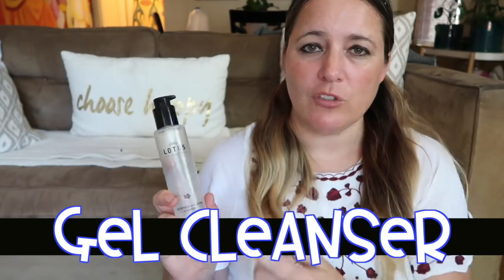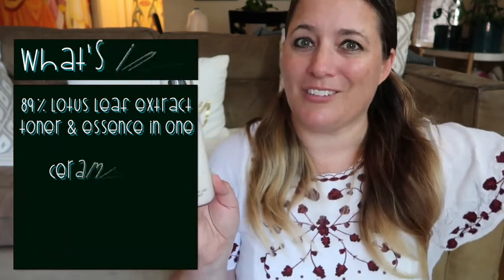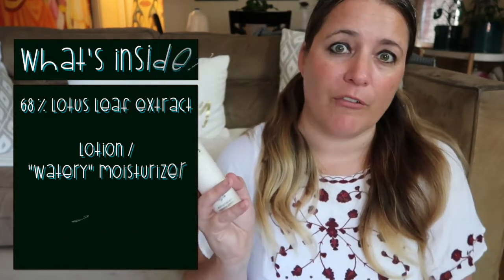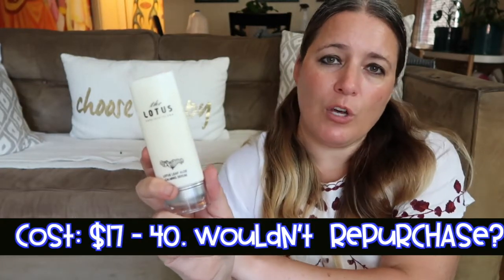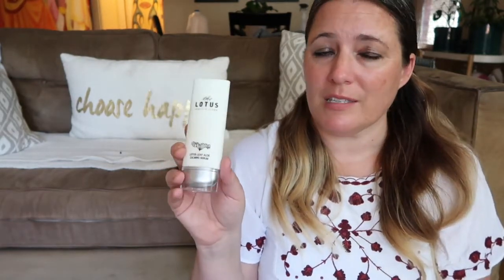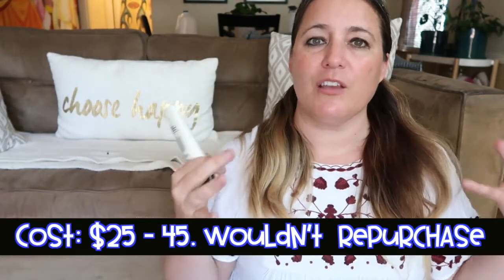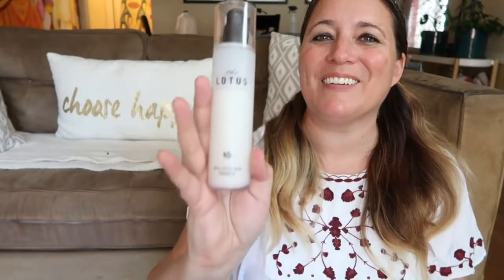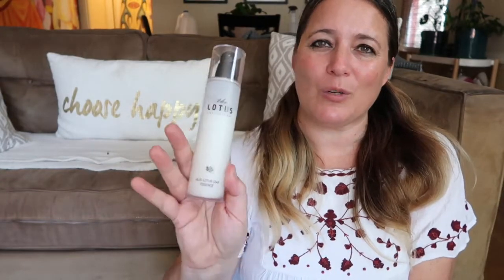THE PURE LOTUS l RANKING MY FAVORITE PRODUCTS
Hi Friends.
Today we are doing a not so quick review and ranking of the brand, The Pure Lotus.   Please engage with the content to help my channel. Thanks so much.
Yes Style code:  sleepyfam3

Kate